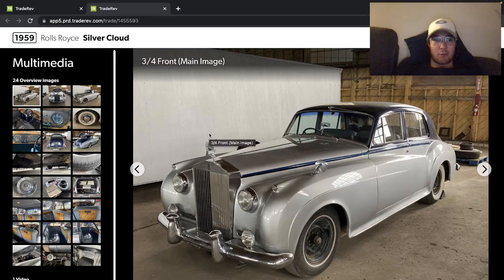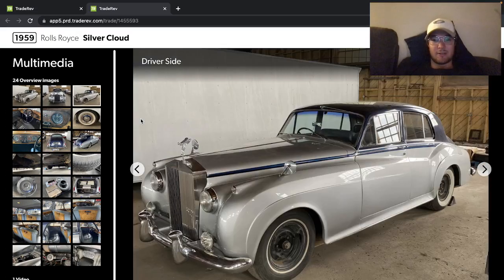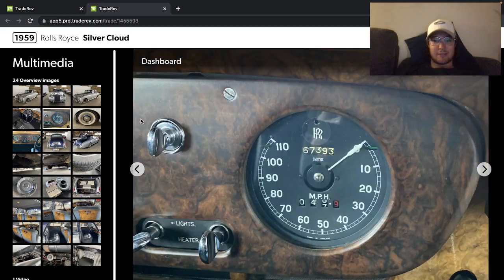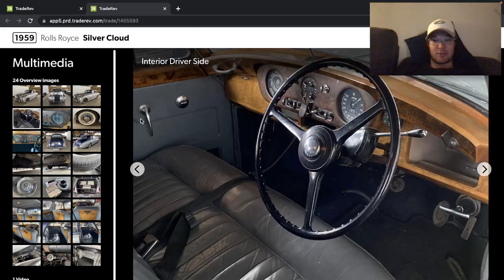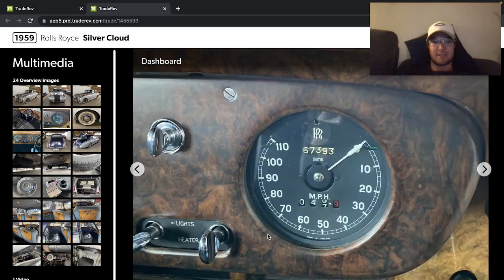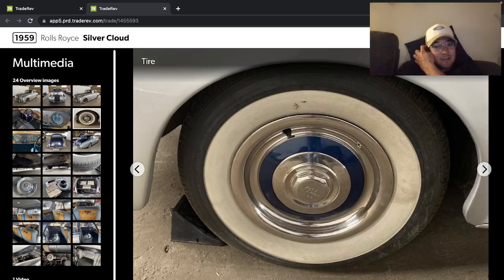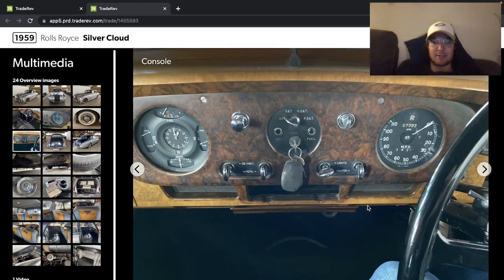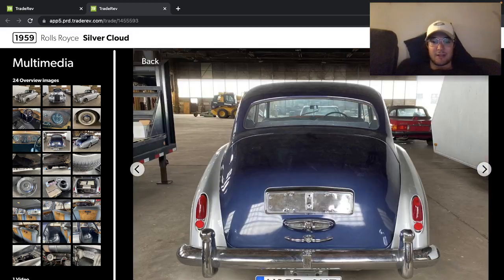1959 Rolls Royce Silver Cloud